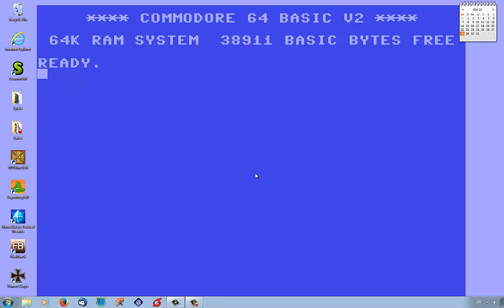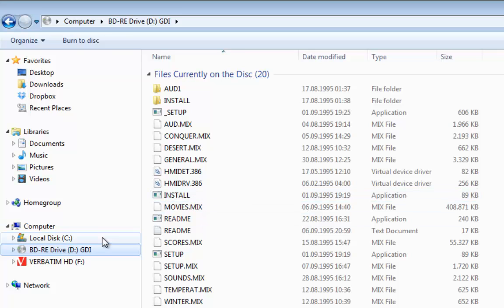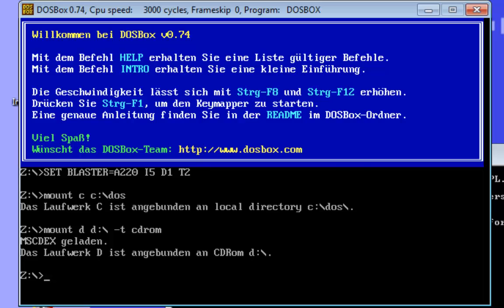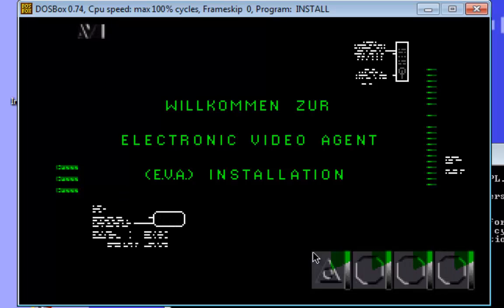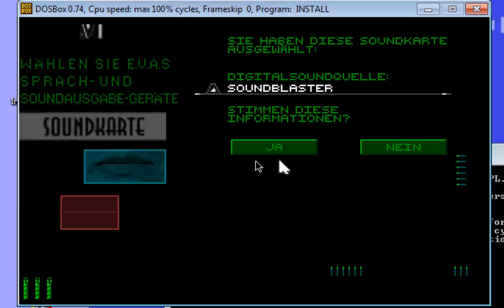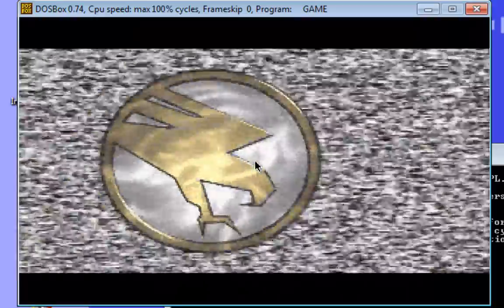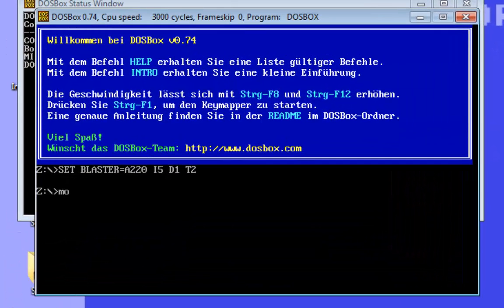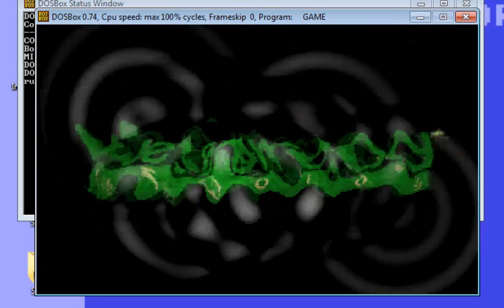GDPC: How to install + run Command & Conquer 1 Tiberian Dawn on Windows XP + Vista + 7 + 8 C&C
Command & Conquer 1
With this video I'll show you how you can play the DOS Game Comand & Conquer 1 Tiberian Dawn on Windows XP + Vista + 7 + 8 with DOSBox (DOS-Emulator).

Important tips:

1.) This Tutorial will only works with the DOS Version of the game and not with the Windows 95 Version.

2.) The second cursor you notice on the screen is only visible due to the recording, it's not present in the game ;-)

3.) If your CD/DVD drive is not named "D" but for instance "E" instead, you need to amend the path for the drive in DOSBox. The command would be in this case: mount d e:\ -t cdrom

4.) Short cut key combination for full screen modus of the DOSBox window: Alt + Enter

If time permits, I'd be happy to record a tutorial as well.

-- GameDoctorPC --